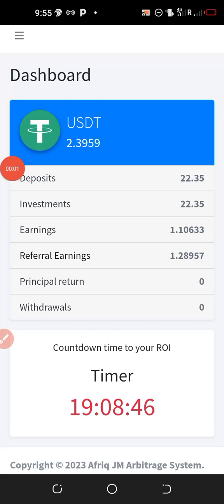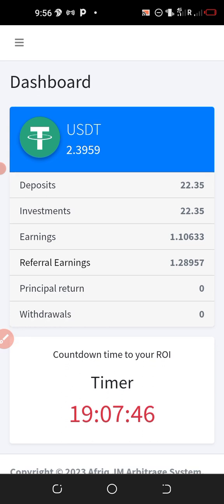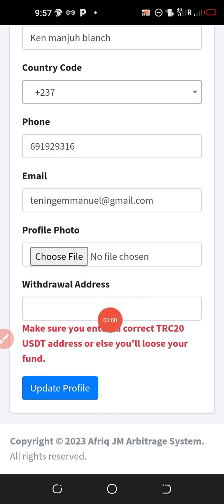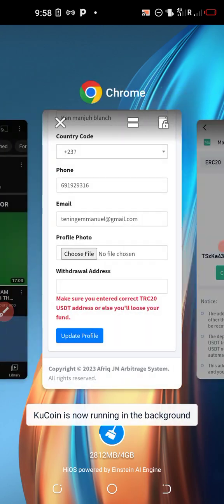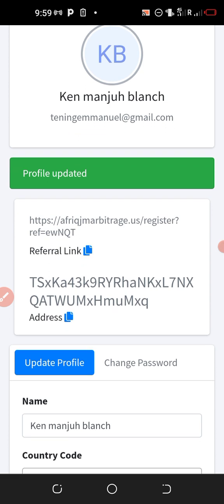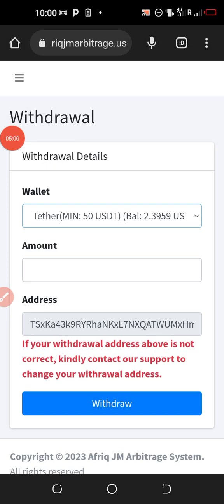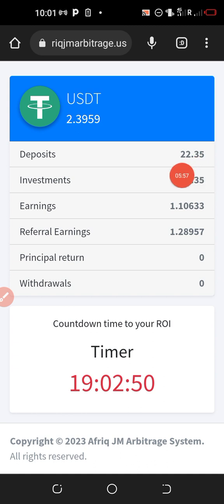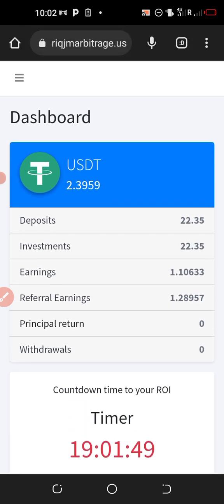AAS, HOW TO WITHDRAW FUNDS FROM AFRIK ARBITRAGE SYSTEM PLATFORM, 1.65% PROFIT PER DAY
1.AAS REGISTRATION LINK

2. AAS WHATSAPP CHAT GROUP

MORE information about AAS,

Introducing Afriq Arbitrage , AAS...The Ponzi Killer

CEO: JESAM MICHAEL

Built on Blockchain, DEFI, with a Smart Contract and Proof of Liquidity pool in Binance.

The way AAS works is very simple to understand.

Arbitrage is simply buying low in one market and selling high in another market.

In the Crypto ecosystem, this can be done between different exchanges like Binance, Okx, MEXC, Kucoin, Huobi, Coinbase, etc. For example, a coin can be selling in Binance at a price lower than its selling price in Huobi that very moment. So if you can "QUICKLY" buy from Binance and Sell in Huobi, you will make some profit.

As long as a coin is listed in an exchange that coin can be bought or sold (exchanged) instantly.

In AAS, the arbitrage trading is designed to run on 24/7 Automation using various APIs.
No human agent!
No clicking to trade at intervals !
No sleepless nights!

The System constantly scans  all the exchanges using Artificial Super Intelligence (ASI) to spot the best arbitrage trade. It executes the trade within a minute using High Frequency Trade (HFT) mode. It makes profit, converts it to USDT and returns same to the liquidity pool in Binance. It is programmed to do up to 21 trades in a day.

Since the System uses ASI to constantly scan the markets for the best possible trade before it executes the trade with HFT, the possibility of losses in AAS trading is extremely low. AAS stands to shock the crypto arbitrage market by its performance. In a worst case scenario, the profit may be  small.

An investor only needs to deposit a minimum of $20 into his AAS account wallet and watch it grow.

Withdrawal is possible at the end of each 24hr cycle within a 15min interval before another 24hr cycle begins. The processing of withdrawals  is super fast, using the latest Microchip technology that can process 3.5million withdrawals per minute.

There are no withdrawal limits whatsoever, but a minimum balance of $20 should be maintained to avoid loss of  your AAS acct and  to continue the trade cycles and profit making.  At the end of the 15mins allowed for withdrawal, the System takes all the  available balance (Min $20) in the investor's wallet into the  trading pool for another 24hrs trading cycle.

The appropriate time for withdrawal is determined by noting the exact time of your account activation. For example, if your account is activated at 8am, your withdrawal timeline should be between 8am to 8:15am daily.

At the end of 24hrs, 1.65% ROI + initial Capital, goes to the investor's wallet while any additional profit made is left in the liquidity pool to accommodate future increment of daily ROI % as the community grows, and to serve as shock absorber, in case the market experiences any glitch like low volatility or unusual price crash. Plus payment of referral commission to those who are doing that as well as platform maintenance etc.

AAS is SOLID; it's built to last.
As long as Buyers and Sellers exist in the crypto ecosystem, that creates the market for AAS. Thus, AAS will continue to make profits and create wealth for its investors💯

Join this Winning Movement and thank me later ❤️

Beta Testing in progress.
Public Launch is today.

ONE LOVE 💖

Afrik arbitrage system withdrawal
#1.65% daily profit